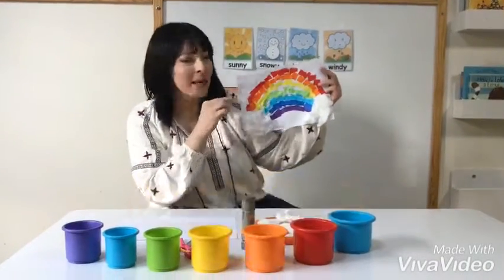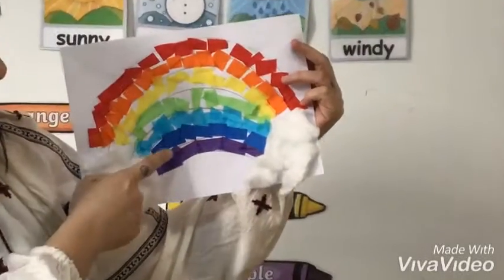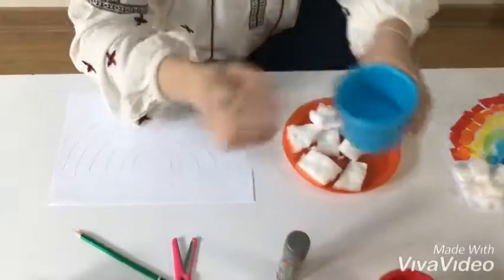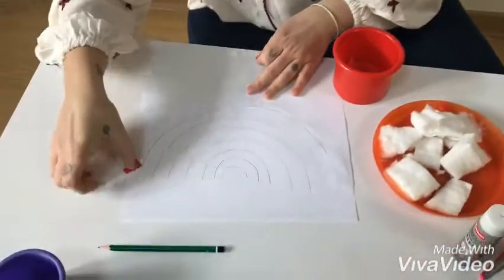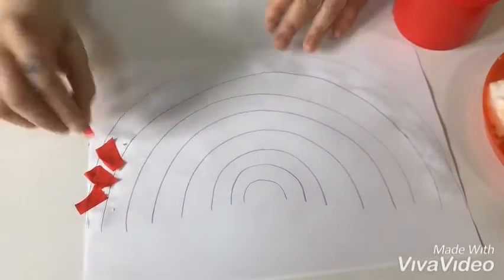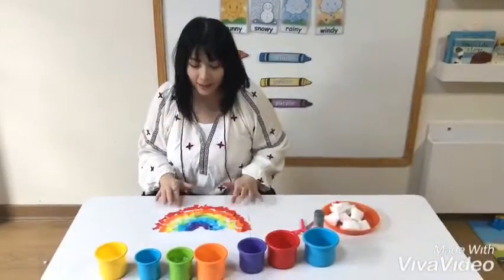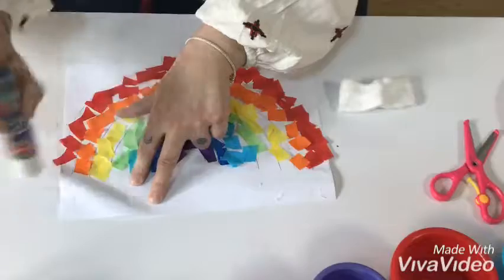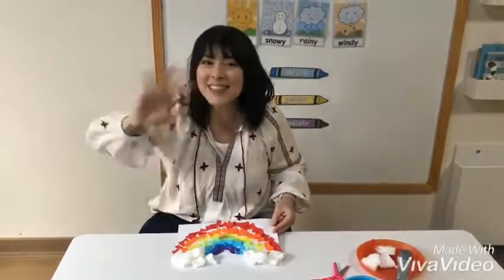Arts and Craft by Mandana